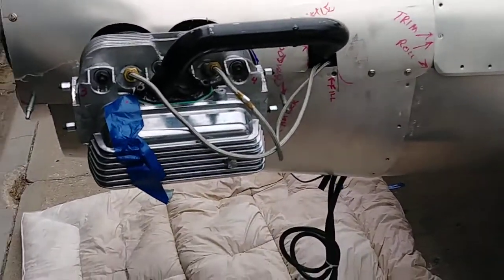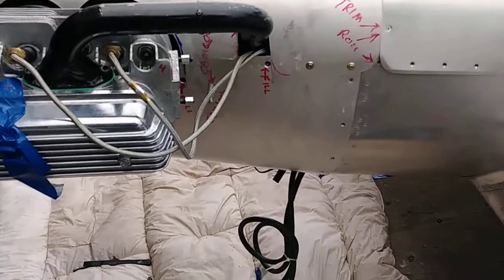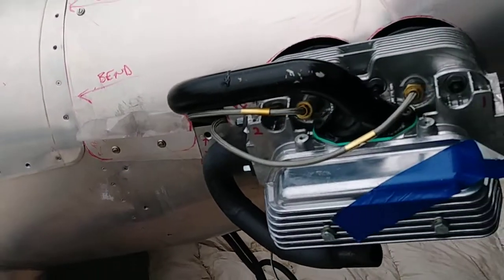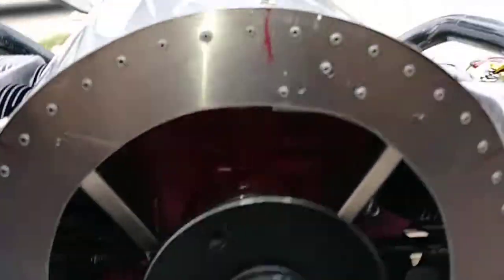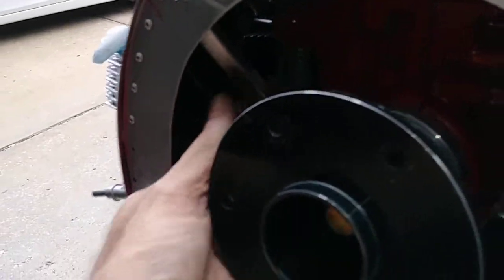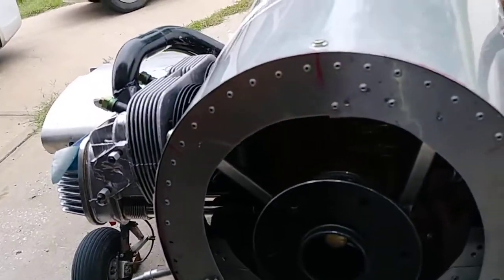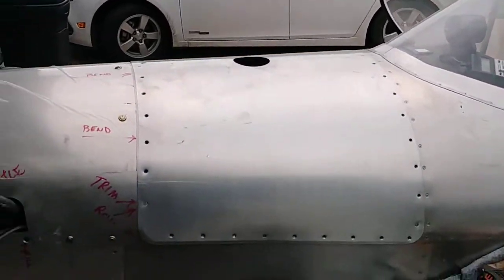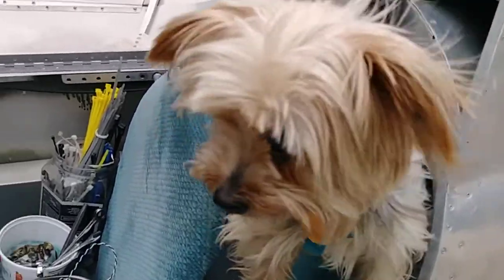H5 almost all my camlocks in!!! Feeling like working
I'm hoping you all are not getting tired of seeing the H5 cowling progress. Sorry its taking so long. But still a lot more to figure out after I get the cowl done. Still have to run the lines for my oil cooler and remote oil filter that I still need to get. Also my try again to order new master cylinders from the Czech Republic.